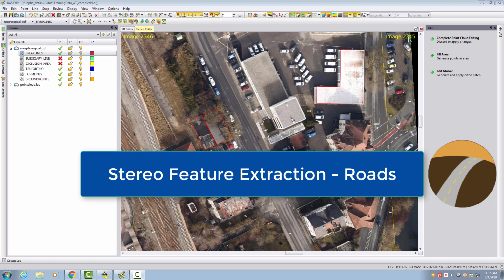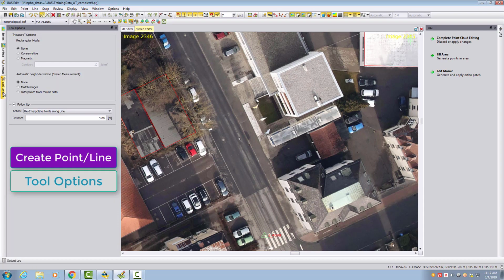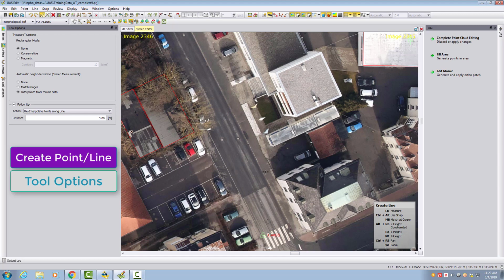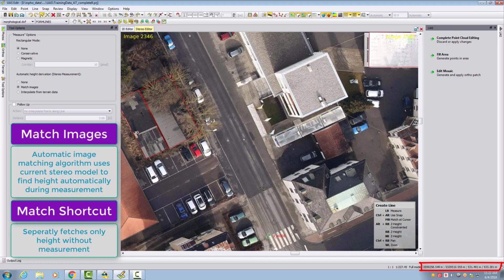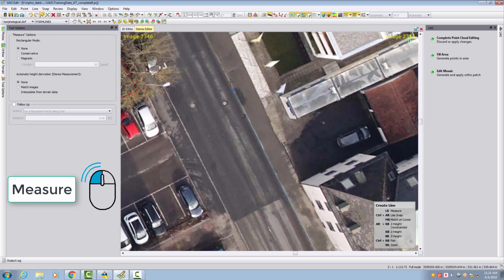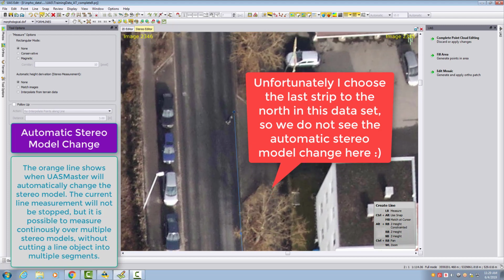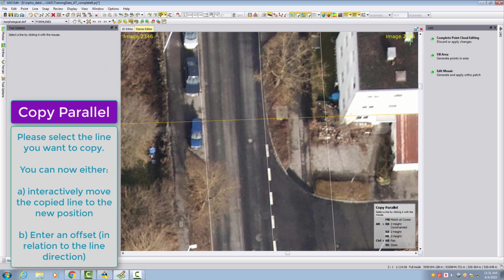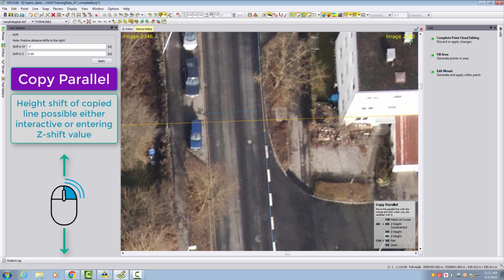inpho UASMaster v91 - Stereo Feature Extraction Roads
Version: 9.1.3

The video shows the stereo feature extraction capabilities of UASMaster for roads.